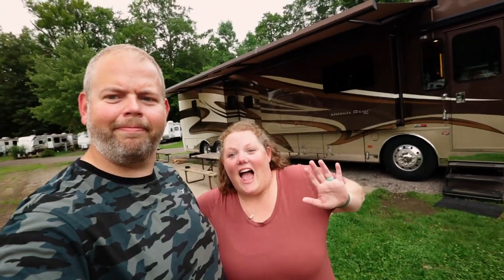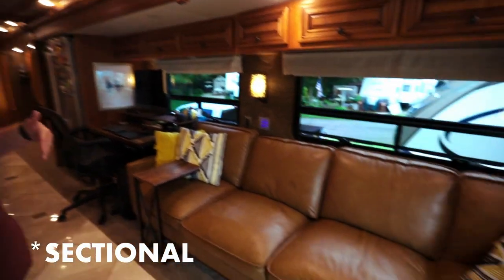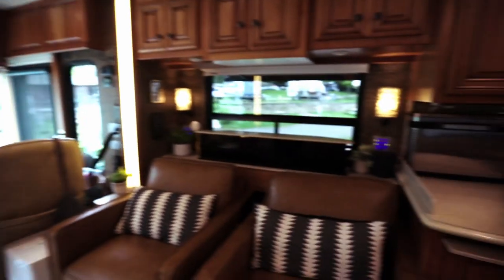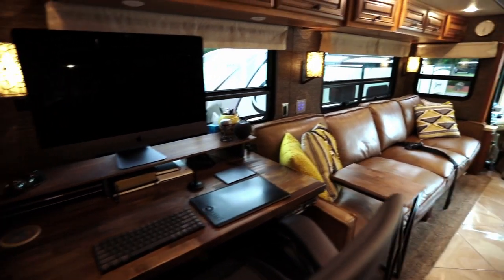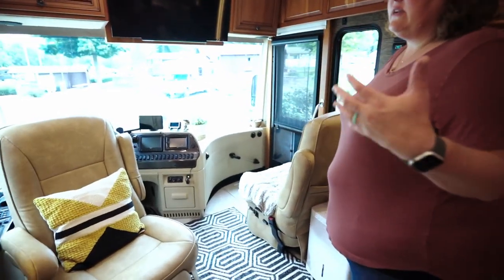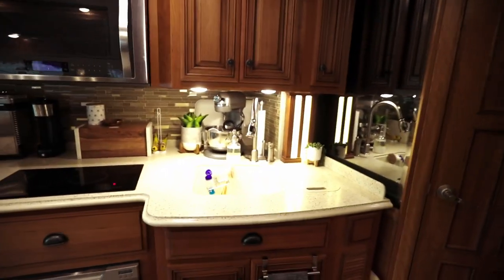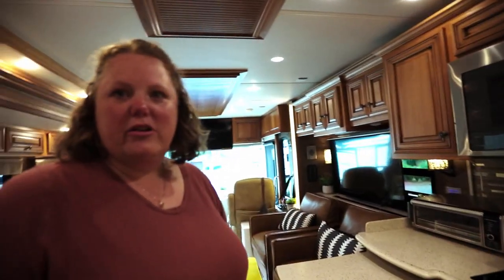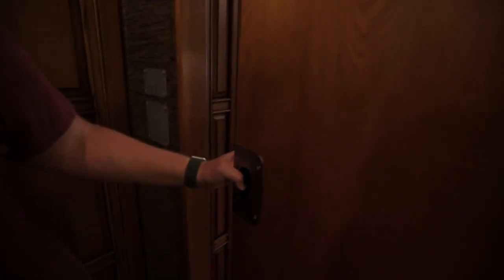RARE RV TOUR! Dutch Star 4312 | Bunk Room Class A Diesel Pusher for a Full Time Family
Our family of 4 lives fulltime in the 2015 Newmar Dutch Star 4312. This bunkhouse RV floorplan is very RARE - come take a peek inside! We also show off the updates we did to help modernize and customize the RV for our needs. We work remote and roadschool the kids in less than 400sqft so it's important to find what works best for our family. We love calling this RV HOME.